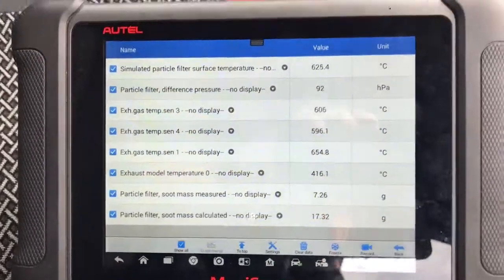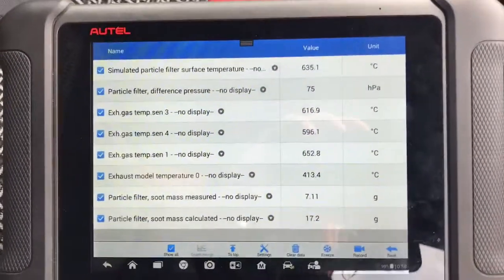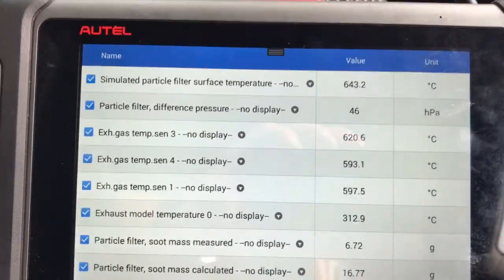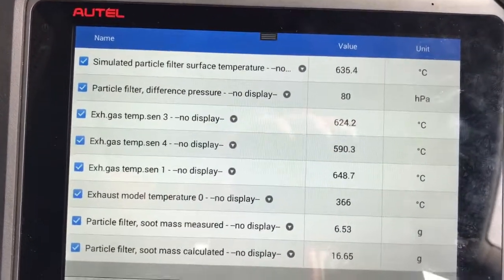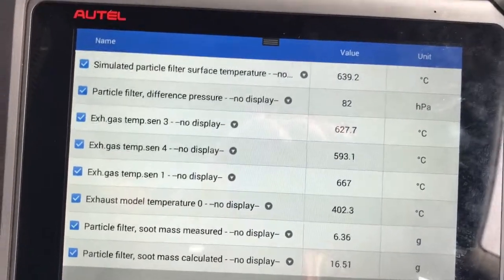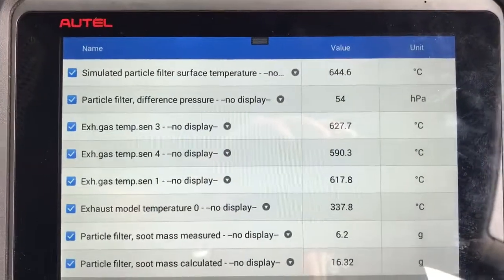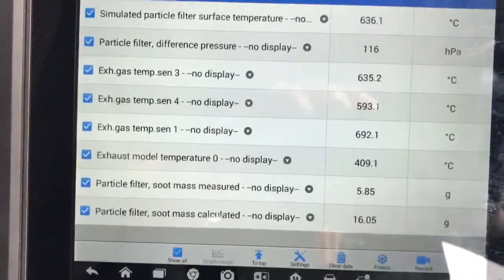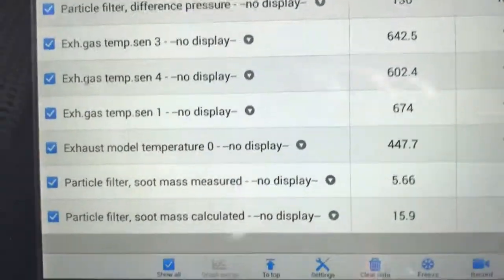Hydroflow LIVE Soot Levels on VW Passat after Hydroflow Treatment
Hydroflow Dpf treatment had recovered the Blocked Dpf on a VW Passat 2.0 Tdi which would no longer regenerate static or forced UNTIL we got our hands on it. This vehicle is another taxi from Newcastle and only just made it to our workshop, cutting out completely on the way down. Evaluation found very blocked dpf PLUS badly sticking EGR. Both where carefully targeted with the treatment. Soot level reduced to just 5% with EGR working again - result and not a single component removed. Customer LIVE feedback on next.